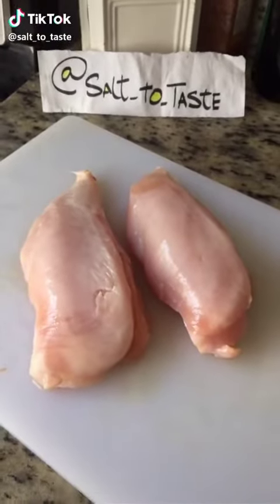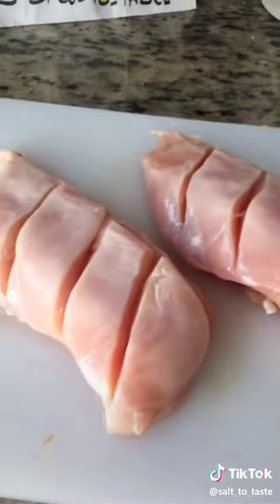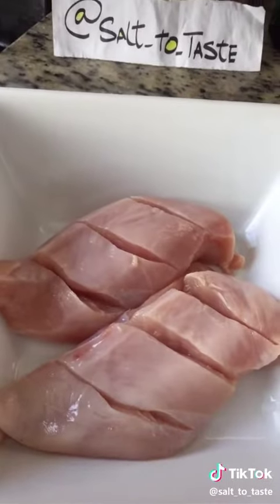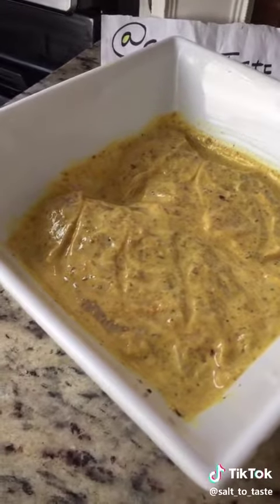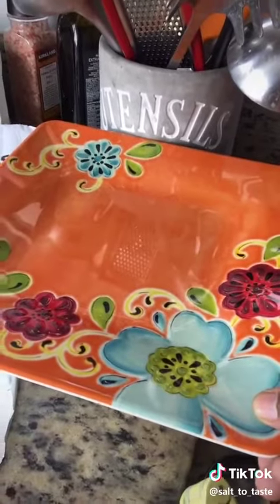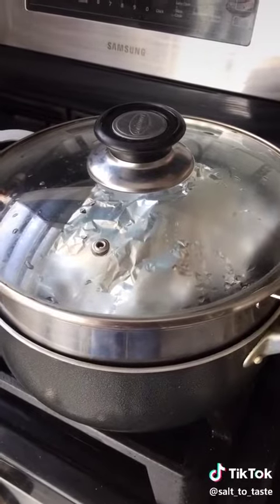Steam Chicken Recipe by Salt to Taste